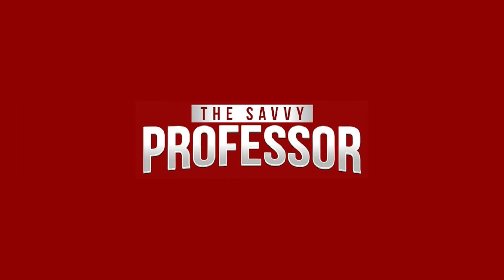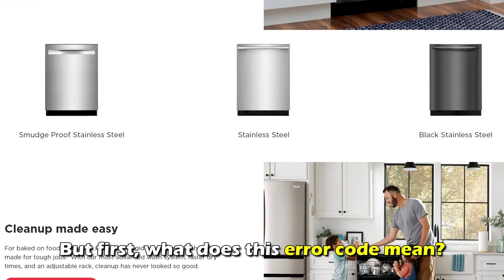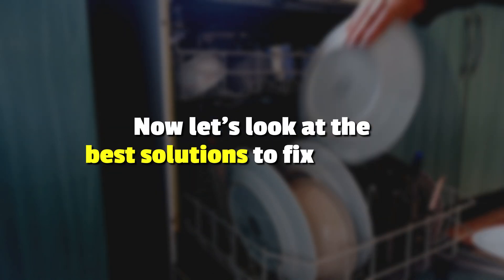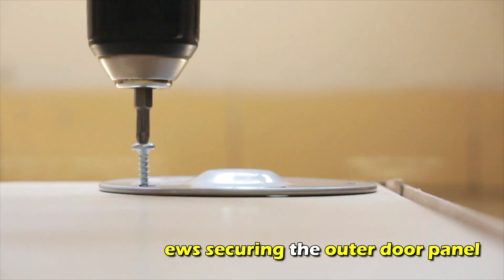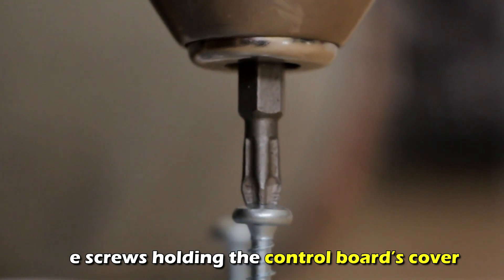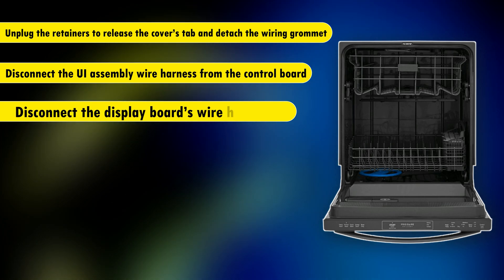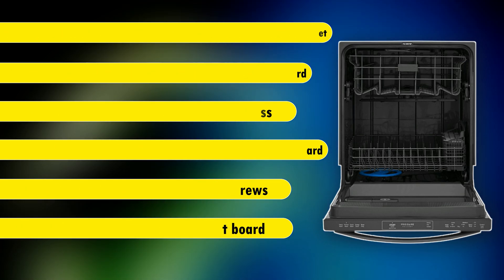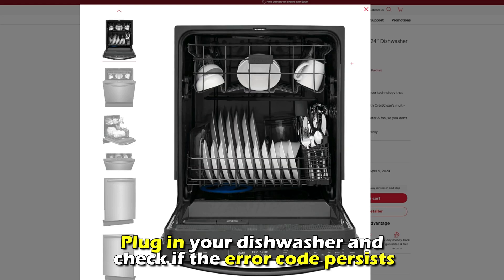Frigidaire Dishwasher Error Code 199 (Control Board Error Indication - How To Resolve Error 199)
Frigidaire Dishwasher Error Code 199 (Control Board Error Indication - How To Resolve Error 199). In this video tutorial I will show you how to fix Frigidaire Dishwasher error code 199.

Code 199 on a Frigidaire dishwasher indicates a control board error.
This is the most common cause of the error code:
• A faulty control board.

• Unplug your dishwasher.
• Remove the screws securing the outer door panel.
• Detach the outer door panel.
• Use a T20 Torx bit to unthread the screws holding the control panel assembly.
• Use a Phillips head screwdriver to unthread the screws holding the control board’s cover.
• Unplug the retainers to release the cover’s tab and detach the wiring grommet.
• Disconnect the UI assembly wire harness from the control board.
• Disconnect the display board’s wire harness.
• Disconnect the remaining wires and remove the old control board.
• Secure the new board with mounting screws.
• Attach the wires to the replacement board.
• Attach the board’s cover and secure it with screws.
• Attach and secure the control panel assembly and outer door panel.
• Plug in your dishwasher and check if the error code persists.